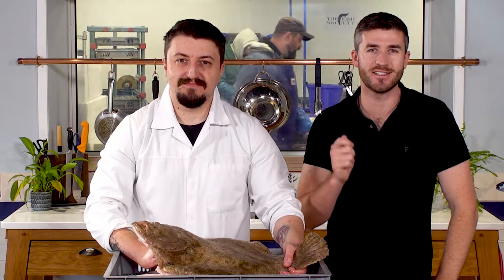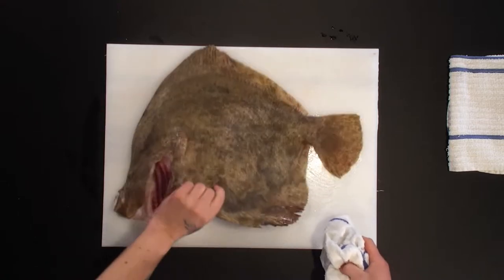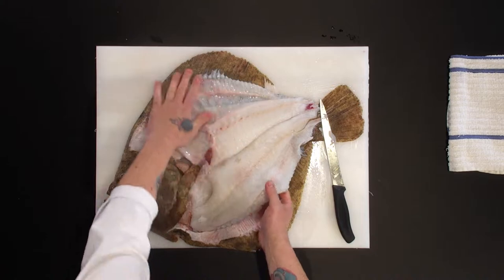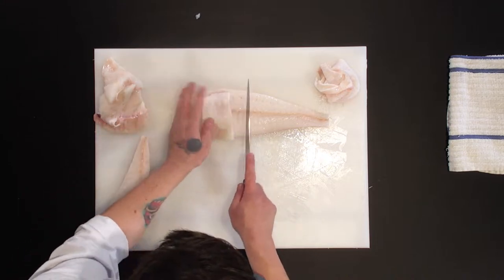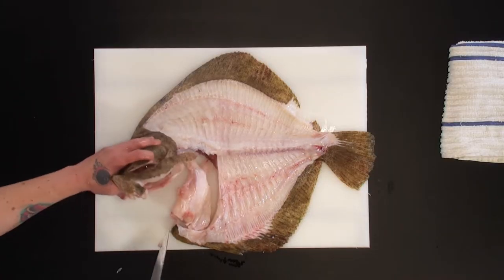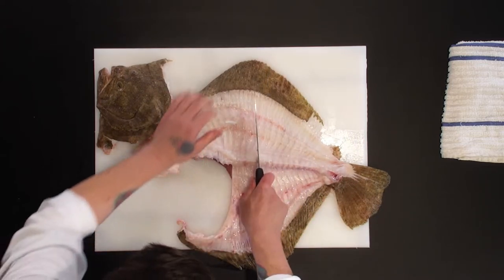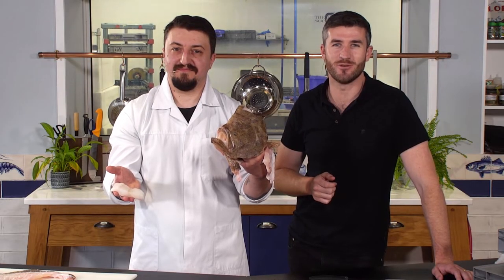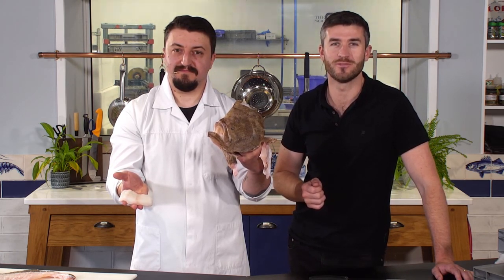Expert Guide to Fillet and Portion Large Wild British Turbot - Do it Like a Pro During Turbot Season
So it's turbot season here in the UK right now and we have been bringing them in day after day to be filleted and frozen. In this video Sandor and Jeremy fillet and talk about how we use large wild turbot. Sandor fillets and portions the fish into prime cuts and some additional cuts used for alternatives dishes such as the heads for fish soup or the bones for stock.

The turbot filleted in this video is estimated to be around 4kg which is a nice size to produce our signature 'fillet steaks'.

It's our first video where we took down the back panels and you can see straight through into our fish filleting room. The light is a bit filckery but it's still interesting to see the hustle and bustle in the back ground.

We hope you enjoy this turbot filleting video.